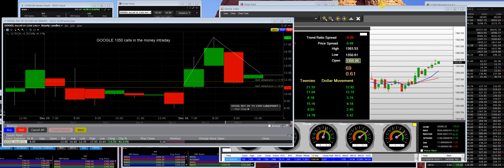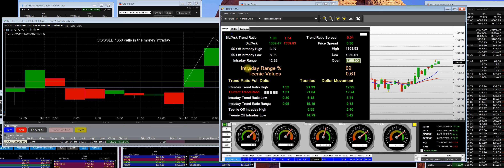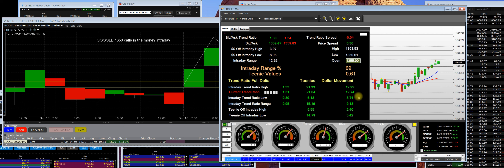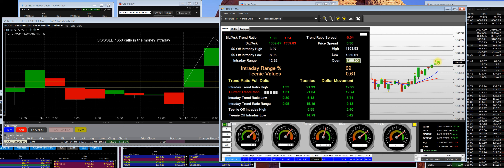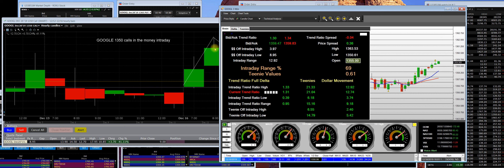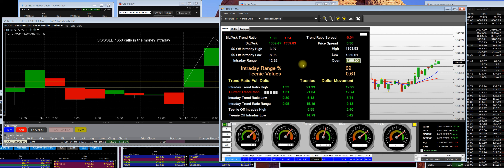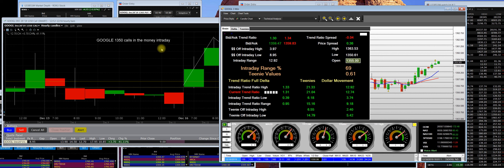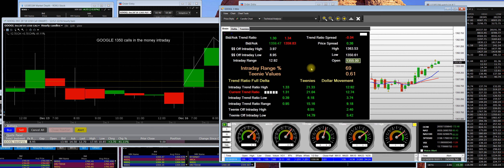1-26-19 GOOGL 1350 call charts intraday entry price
12-26-19 GOOGL 1350 call charts intraday entry price

Google 1350 call charts GOOGL pulls back off entry highs entry using 1350 call charts sign up today now live trading room how to get the entry below market prices then sell back higher.

Registering for this site is easy.